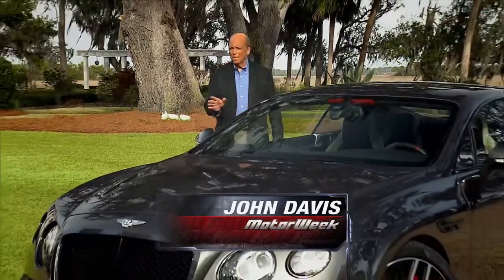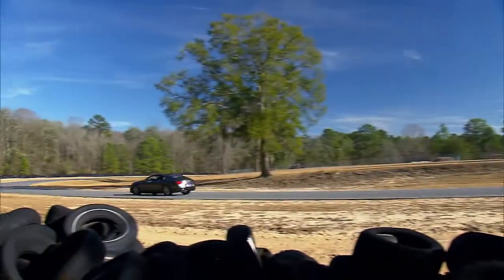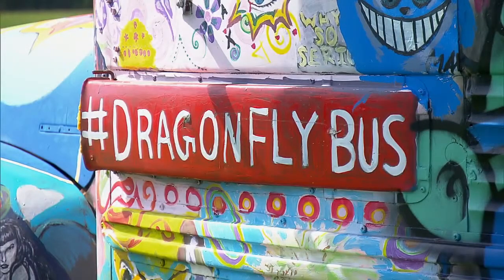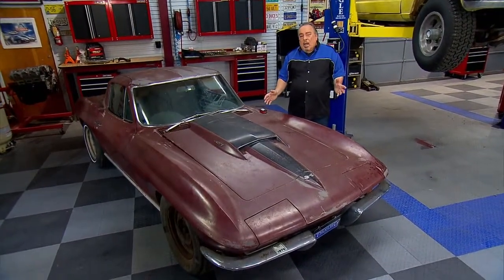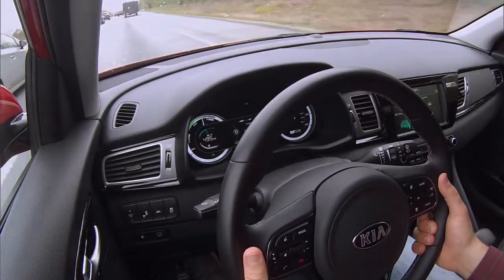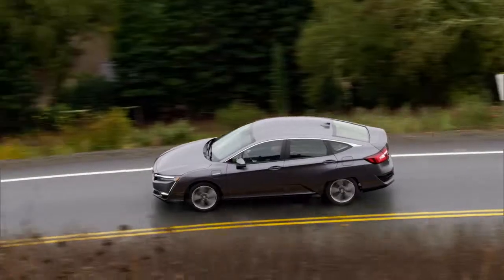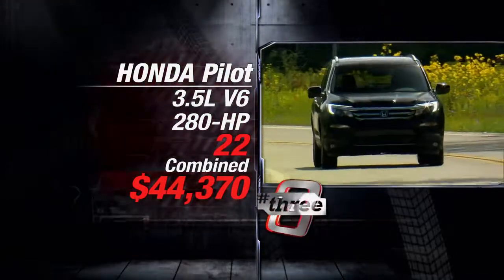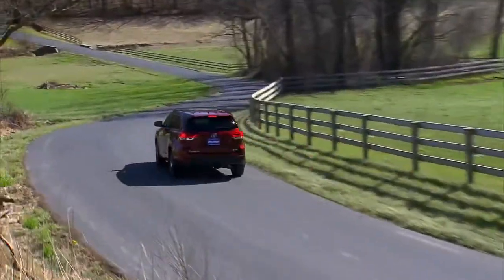2018 Bentley Continental Supersports & Mid-size SU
In this episode, Bentley delivers a more potent and posh Continental Supersports. Pat Goss with help spotting a diamond in the rough. Zach Maskell goes over the edge and off the grid on a groovy journey. And we put mid-size SUVs head-to-head to see who’s on top.